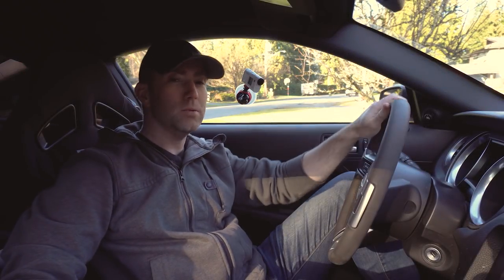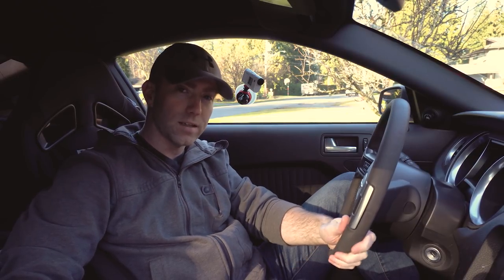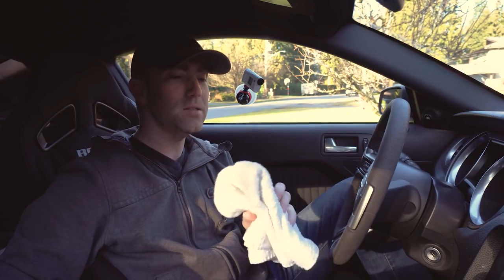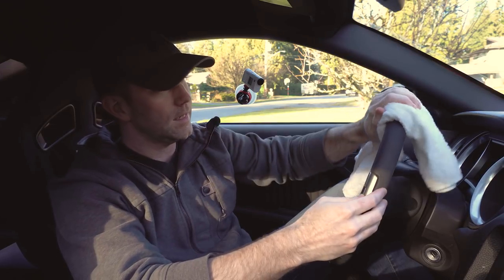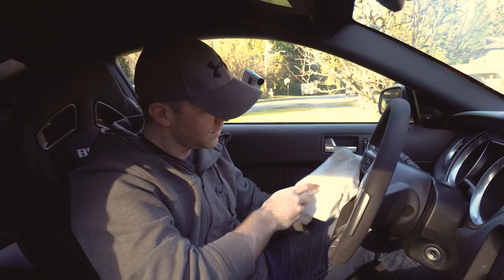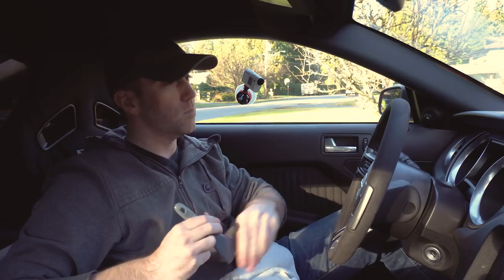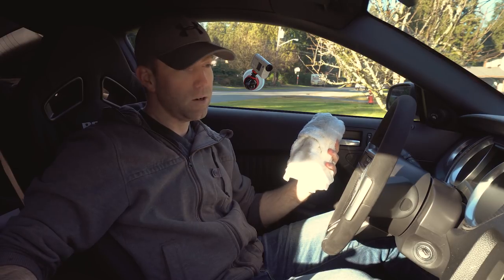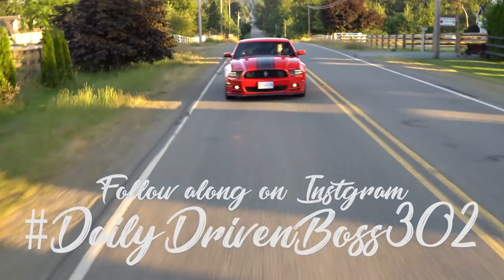How To Clean A Alcantara Steering Wheel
Hello and welcome to today's Video! Today I am talking about How to Clean that tricky Alcantara Steering Wheel. Don;t worry its easy and I will show you how.

If you want to stay in touch or ask questions, you can reach out through Twitter, Instagram or Facebook.

Camera Gear I use:
Sony A6300
Sigma 30mm Lens
Rode VideoMicGo
Zhiyun Crane Gimbal
Rode Video
Sony 4K ActionCam
Camera Bag
DJI Phantom 3 Standard
Fat Gecko Camera Mount